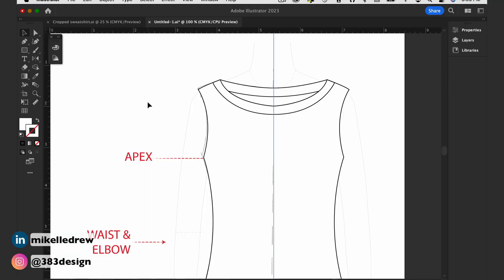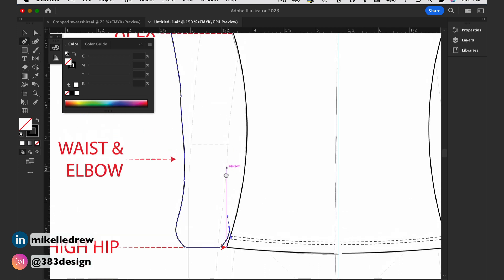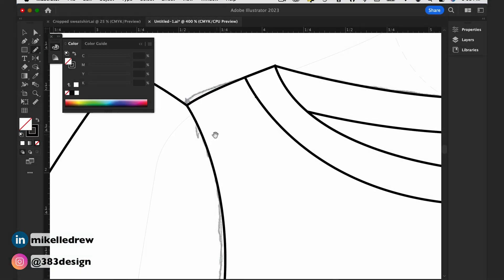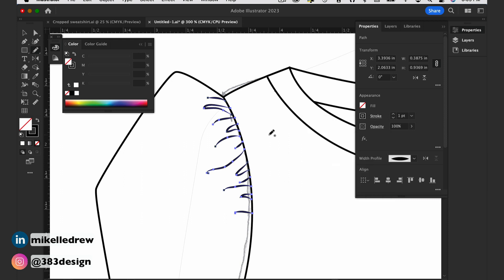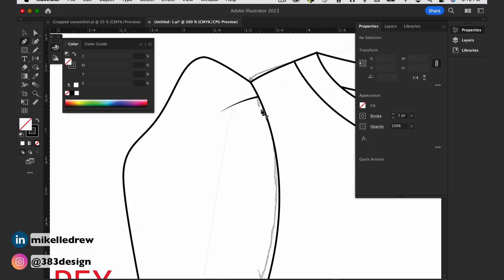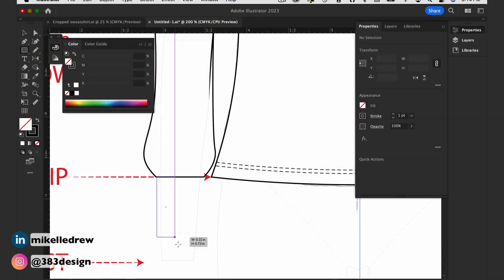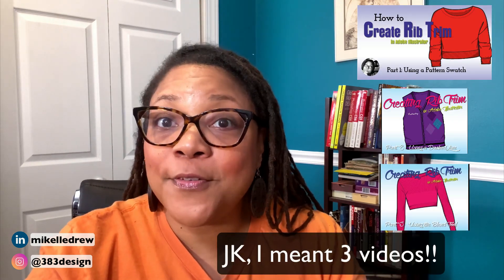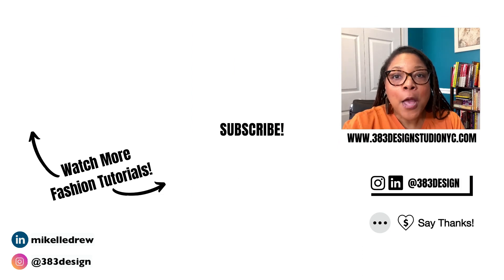Adobe Illustrator fashion design: Sketching knit top fashion flats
In this video, you'll learn how to draw a knit top fashion flat using adobe illustrator for fashion design. Adobe Illustrator is the industry standard for sketching fashion flats, so if you're planning to enter the fashion industry or even if you're an independent fashion designer with your own brand, you should learn illustrator and learn to sketch fashion flats in Illustrator.